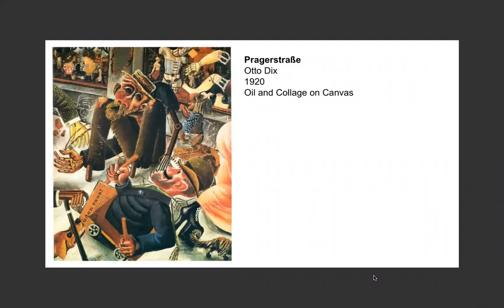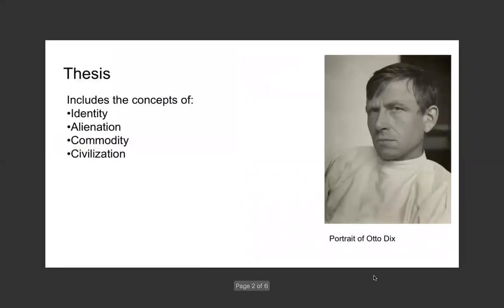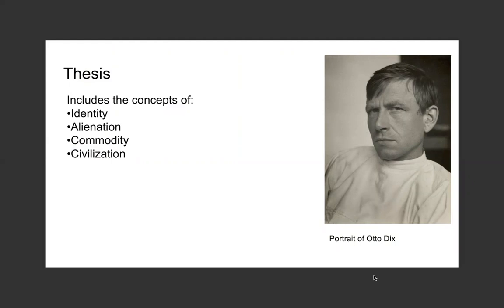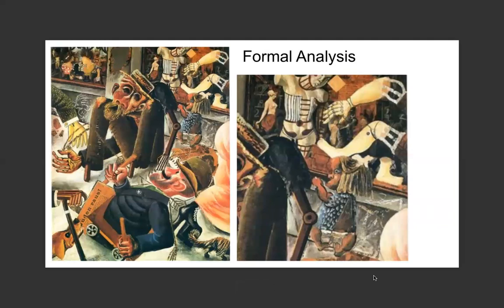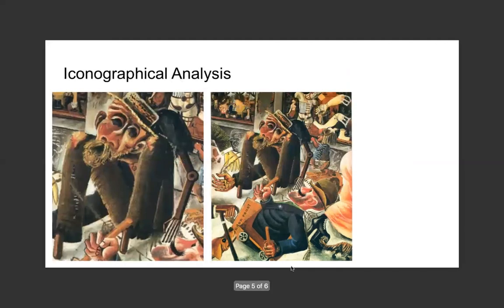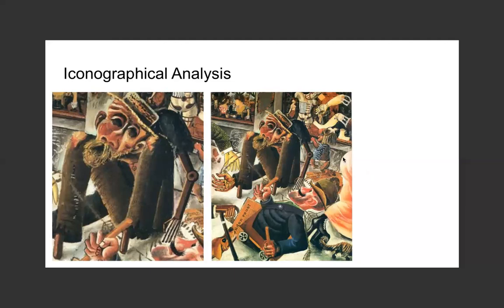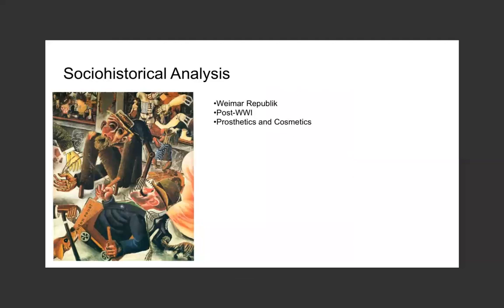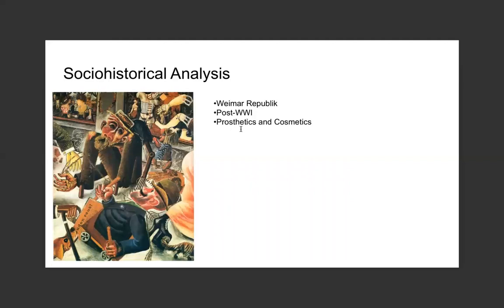An analysis of Pragerstraße by Otto Dix